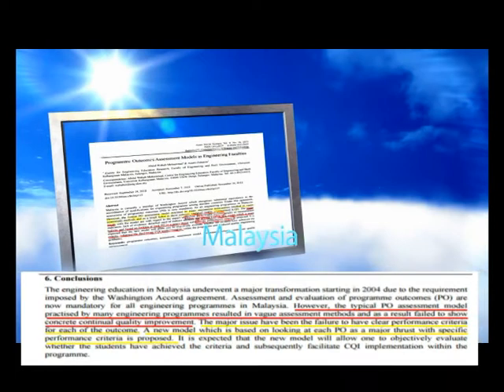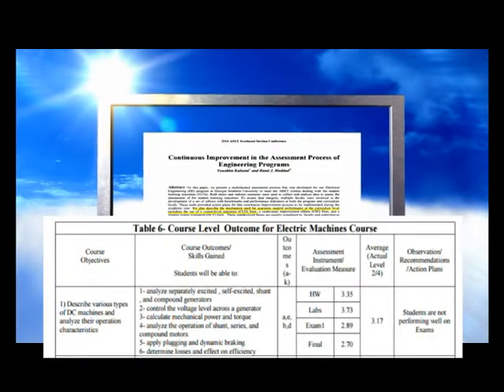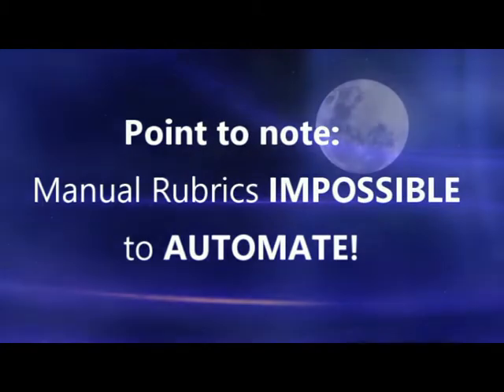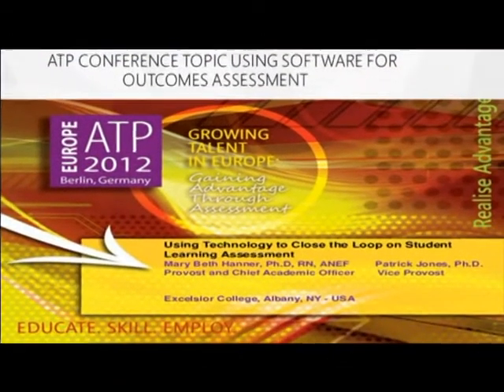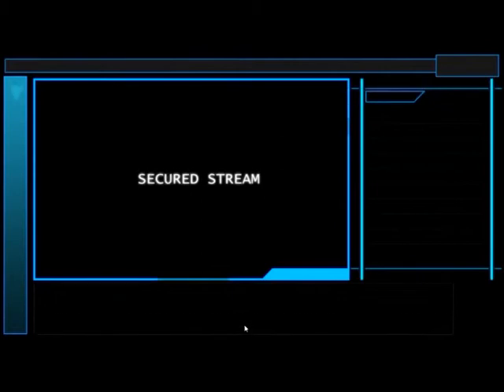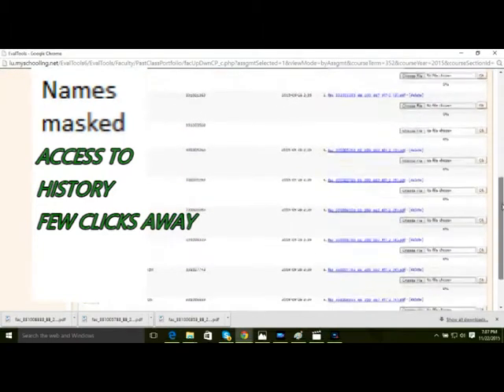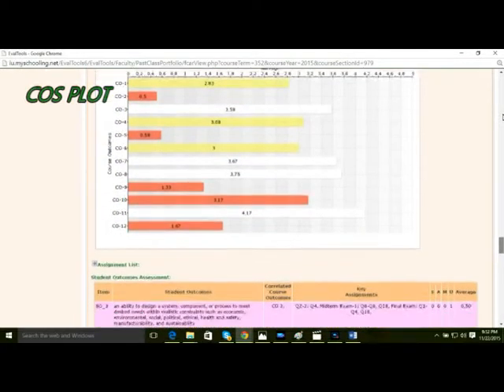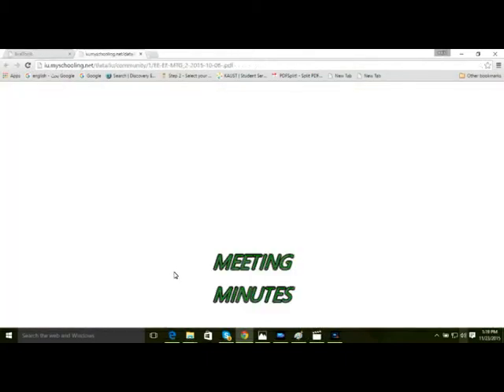Copy of Wajid Hussain: Digital Technology for Outcomes Assessment in Higher Education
Faculty of Engineering Islamic University has implemented state of the art outcomes assessment system using web-based software EvalTools 6 LMS, OAS, AAS, CIMS integrated all in one system.

A novel methodology to collect robust assessment data by multiple raters for ABET student learning outcomes as well as course learning outcomes by comprehensively measuring a significant number of specific performance indicators in comparatively much shorter time frames resulting in quicker cycles and relatively comprehensive program term review resulting in an efficient continuous improvement system. Assessments prepared by multiple raters across different courses with high relative coverage of roughly 70% for a single performance indicator related to the ABET student outcomes and respective course outcomes are used just once for a specific measurement. A novel technique of using the Assignment Setup Module of EvalTools® for splitting an available assessment into multiple sections to obtain high relative coverage is discussed. A known, well adopted Faculty Course Assessment Report (FCAR) based upon learning outcomes assessment data is utilized for documenting old, new action items, modifications and proposals for course improvement by the concerned faculty. Learning outcome assessment information for a program, course or student can be studied in great detail by selecting course outcome, student outcome or performance indicator/criteria analytics for single or multiple terms and are presented using rich graphics and histograms employing an intelligent color coding system.